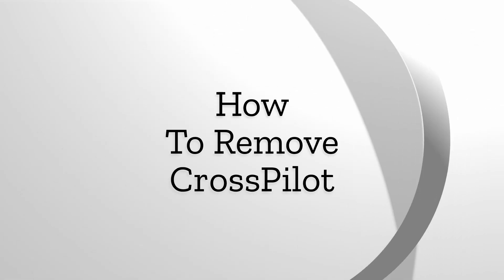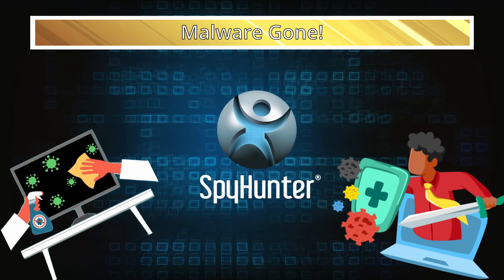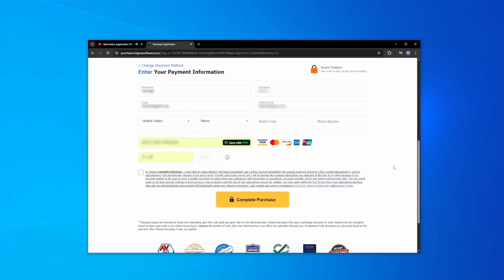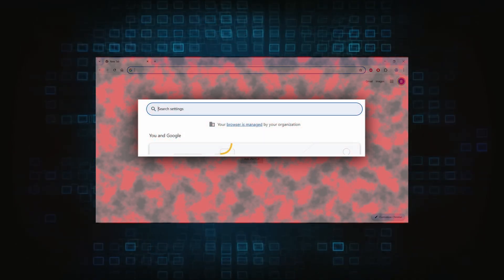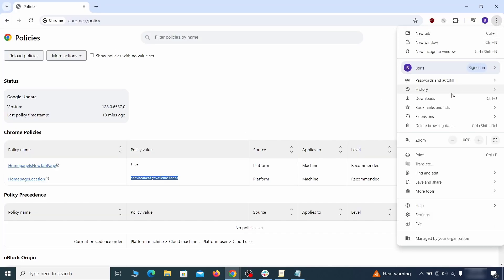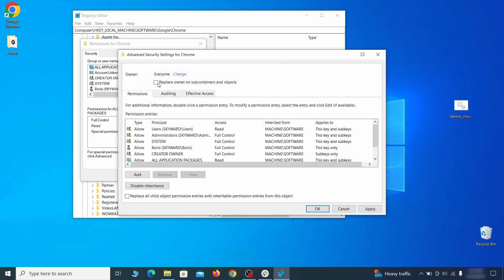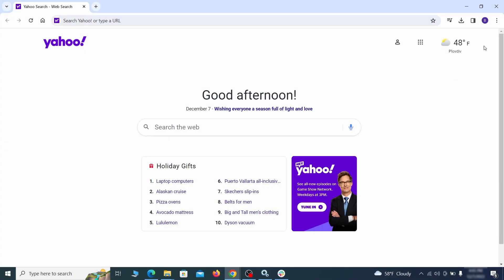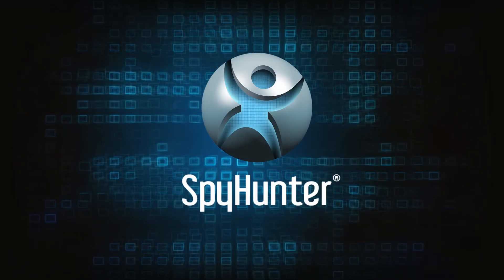CrossPilot Virus - Automatic and Manual Removal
This video will show you how to remove the CrossPilot virus from your computer. If you still need help, we have a detailed guide with all the steps in the following

00:00 Intro
00:28 About Your Protection
00:53 Automatic Removal of CrossPilot
02:10 Manual Removal of CrossPilot
02:25 Removing Suspicious Tasks in the Task Scheduler
02:42 Removing Suspicious Extensions from your Browser
03:19 Removing Rogue Registry items
04:16 Cleaning leftovers in your Browser left by CrossPilot